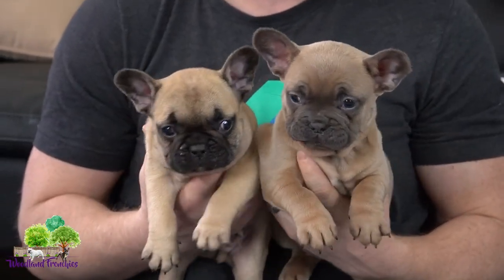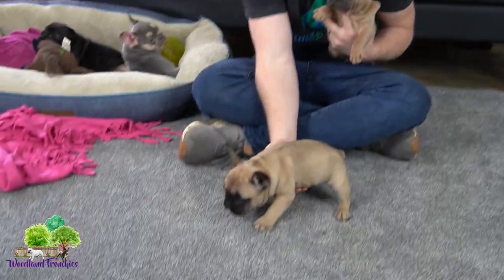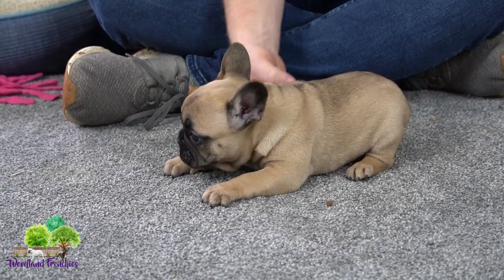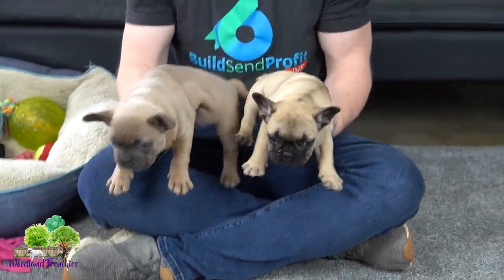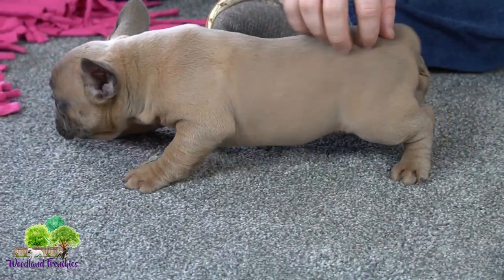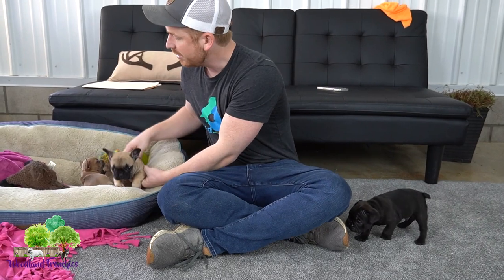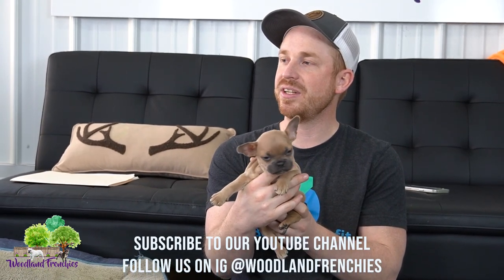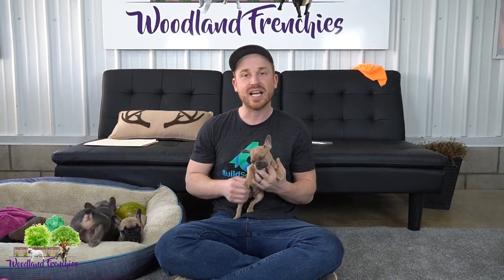Blue Fawn vs Fawn Colored French Bulldog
👉 Here is the perfect example of a blue fawn vs a fawn colored french bulldog 🥰

Give us a call if you are interested in any of our puppies!